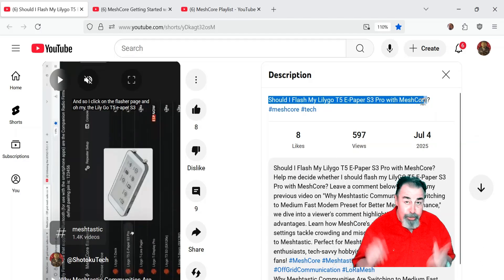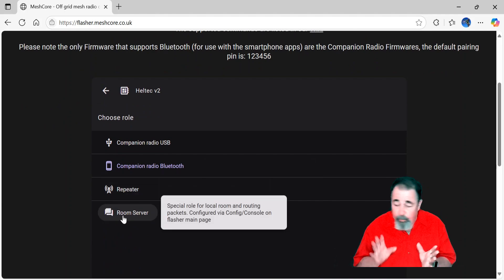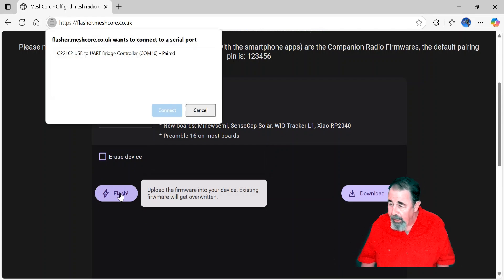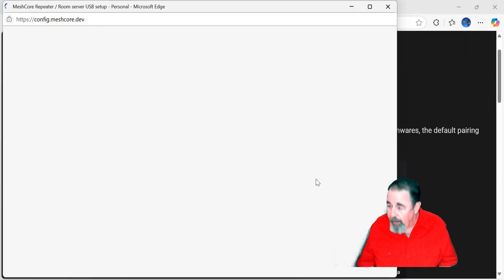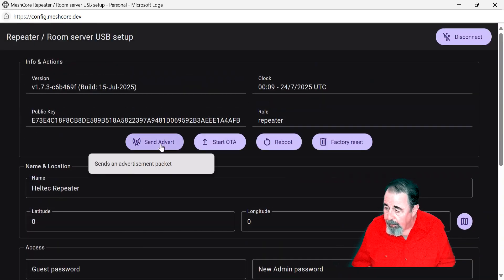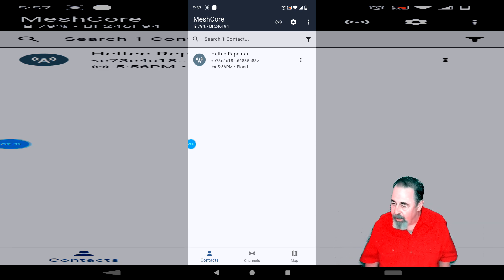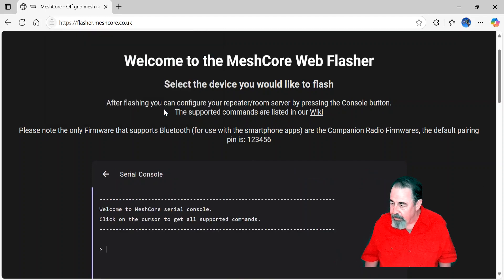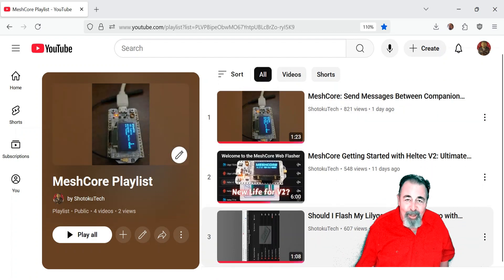How to Flash a MeshCore Repeater with Heltec WiFi LoRa32 V2: Step-by-Step Guide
Learn how to flash a MeshCore Repeater using the Heltec WiFi LoRa32 V2 in this detailed step-by-step guide! Perfect for Heltec and mesh radio enthusiasts, this video covers flashing, configuring, and testing your repeater. See how the repeater appears in the companion contact list and gets listed in message confirmations. Dive into this exciting mesh radio project and boost your technical skills!
MakerFocus ESP32 LoRa V3 Development Board with 915 MHz Antenna Integrated WiFi Bluetooth SX1262 CP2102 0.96-inch OLED Display